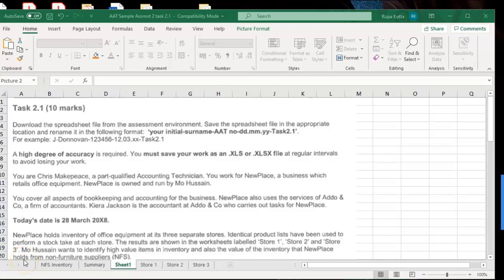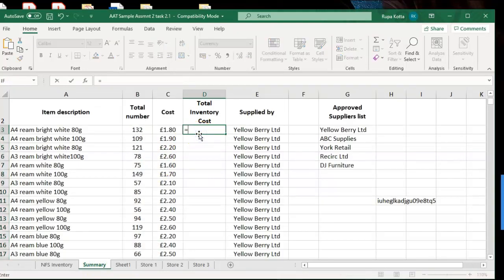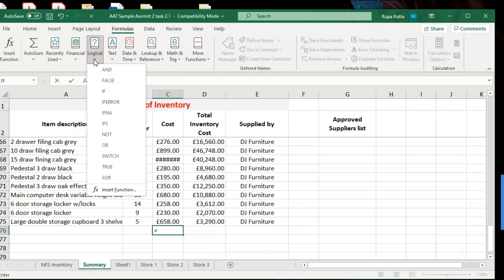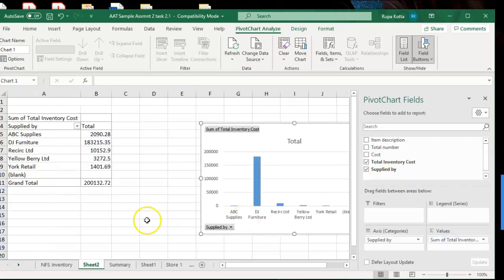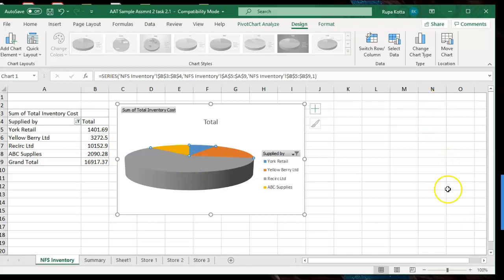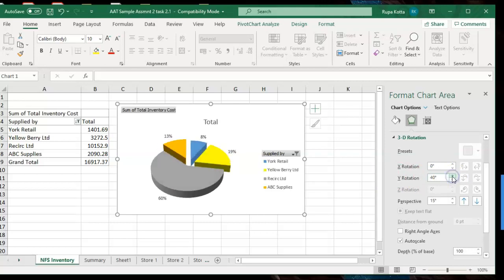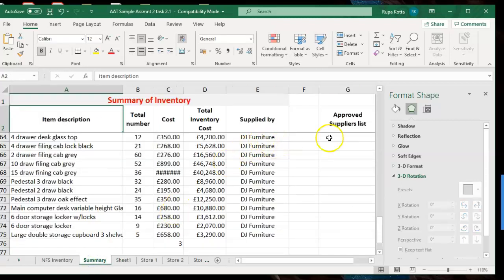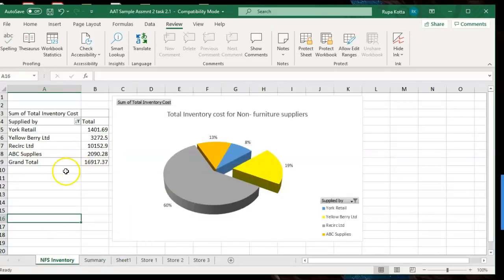AAT L3 Spreadsheets Sample asmnt 2 page 101